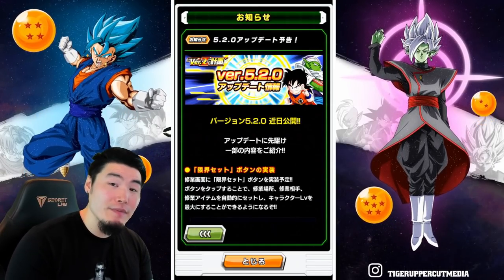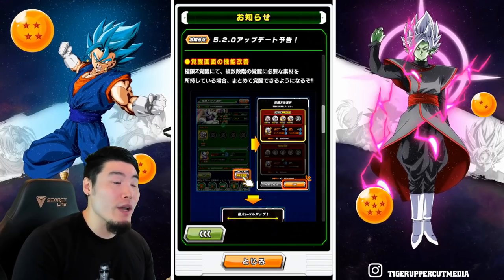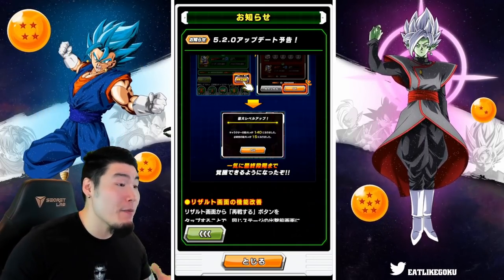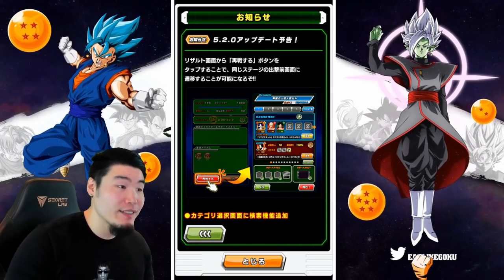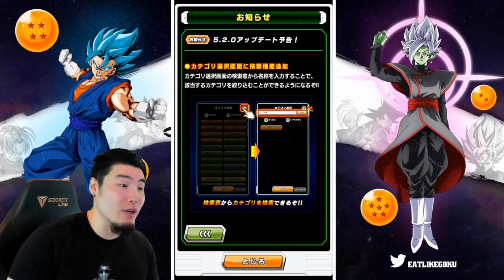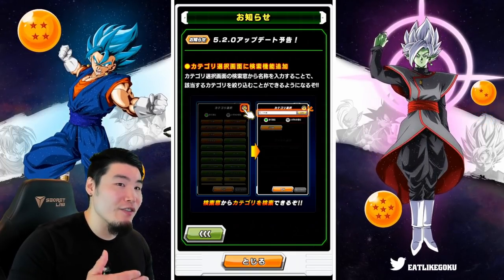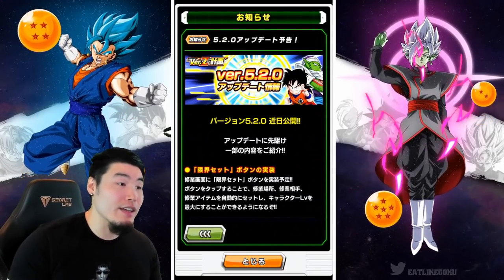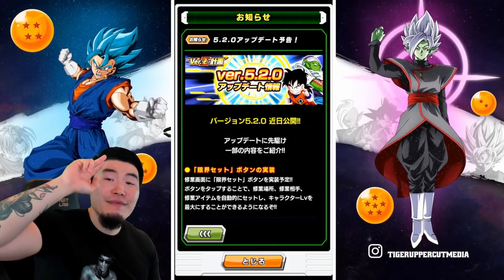THE BEST UPDATE WE'VE SEEN IN A WHILE! [Version Z] Update 5.2.0 Breakdown! (DBZ Dokkan Battle)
Life as a Dokkan player is about to get MUCH easier!